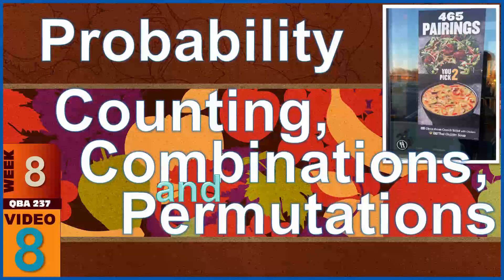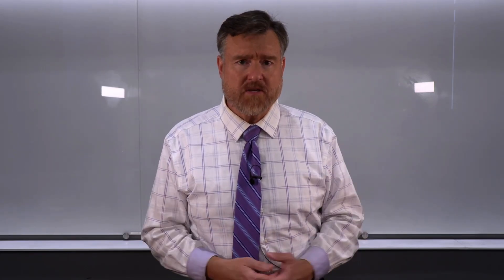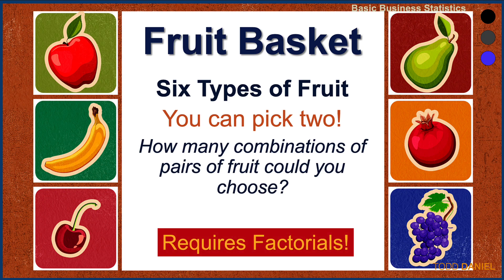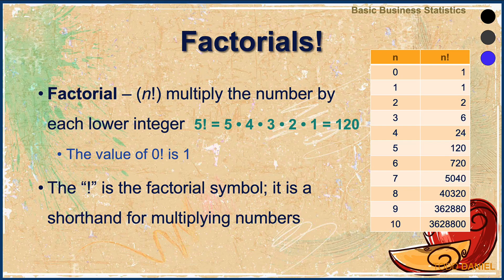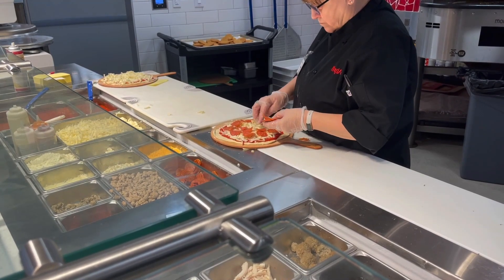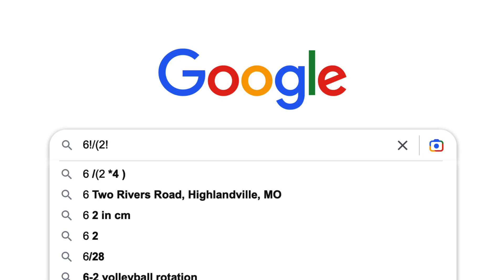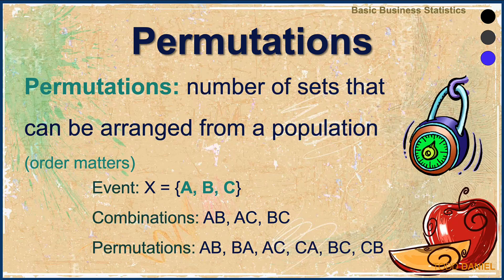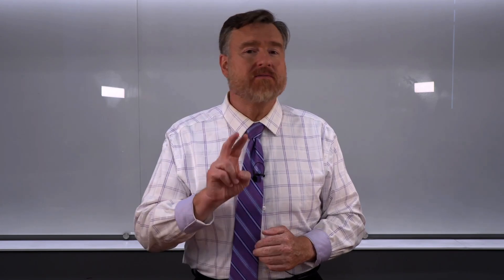Probability, Counting, COMBINATIONS and Permutations for Multiple Events (8-8)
Counting for single events, like one roll of a die, is typically simple: just count all possible outcomes. We need math for multiple events, and we need to know if they are independent or dependent. Counting for Independent Multiple Events requires multiplying the total number of possible. Counting for Dependent Multiple Events requires using factorials. Factorial - (n!) multiply the number by each lower integer. Combinations are the number of ways that a set of objects can be selected from a larger number of objects as a group. Permutations the number of sets that can be arranged in order from a larger number of objects

Chapters
0:00 Counting for Probability
0:35 Counting for Independent Events
1:47 Counting for Dependent Events with Factorials
3:19 Counting Rules for Combinations and Permutations